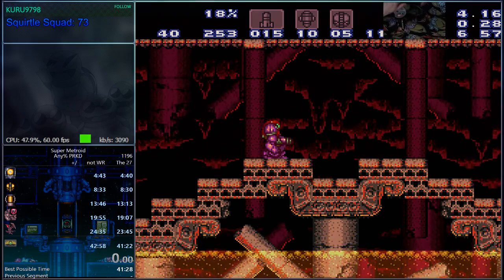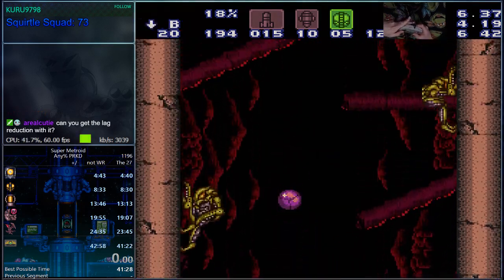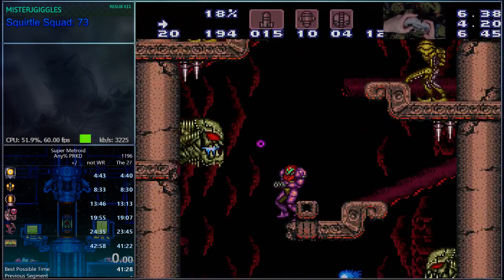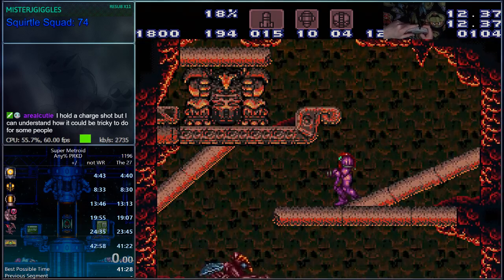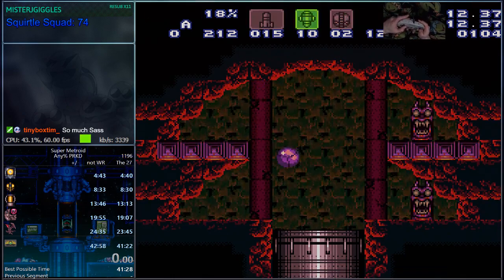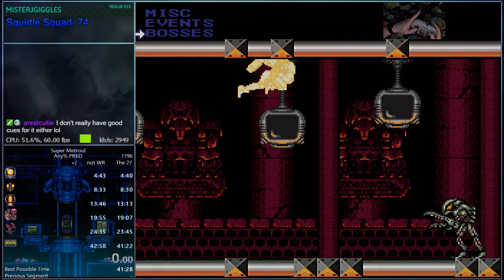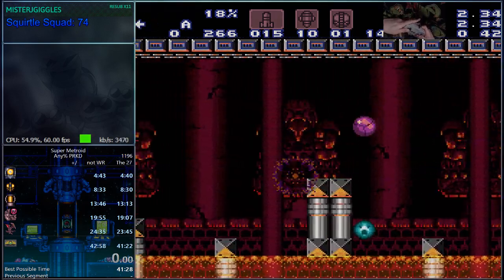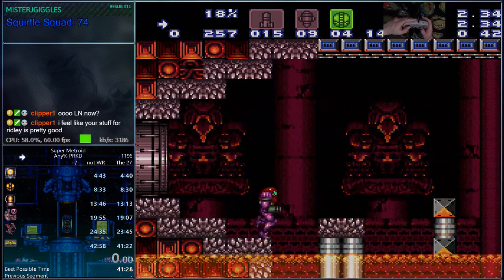Lets Talk Super Metroid w/ Zeni: Any% PRKD Episode 5 - Lower Norfair Part 1